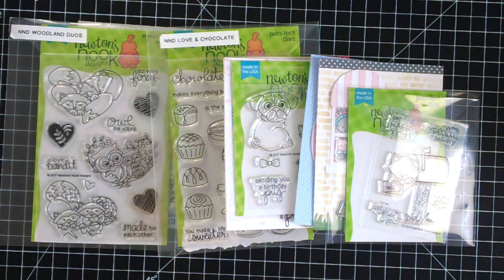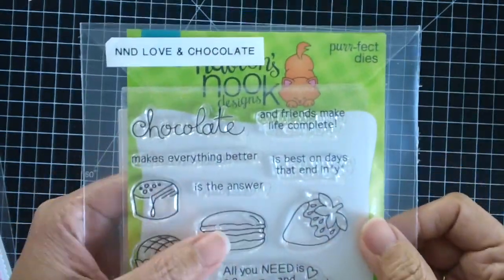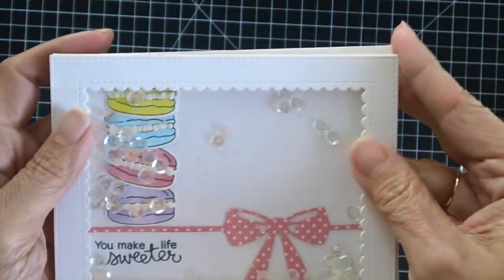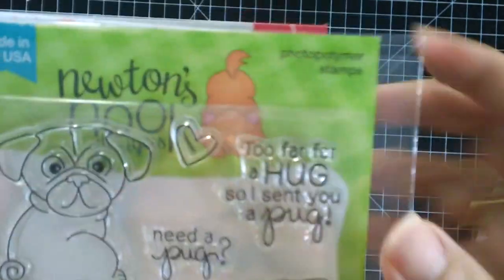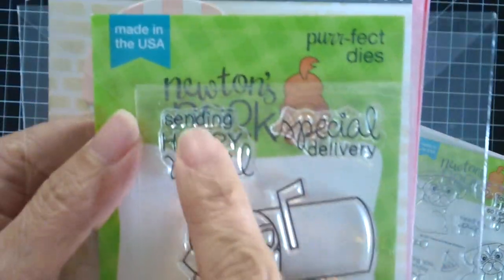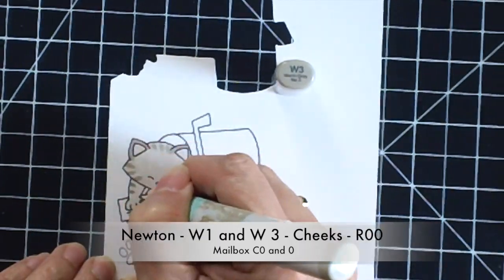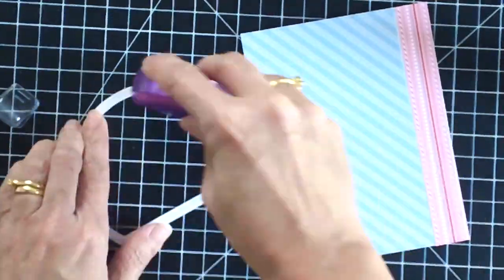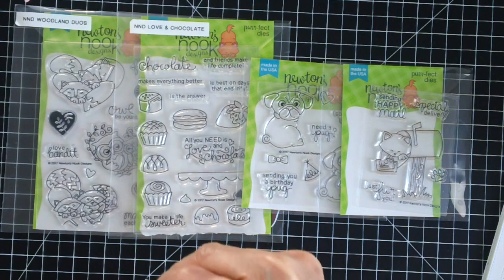Newton's Nook January Stamps & Dies Reveal | Plus A Process Video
OPEN PLEASE: I will be showing you the January Stamps & Dies release by Newton's Nook Designs plus a process video for one of the cards.  You will also be seeing samples of all the cards that I have made for the January 2017 release.  These stamps and dies are now available for purchase starting today, January 20, 2017.

F U L L S C R E E N     N E T W O R K      P A R T N E R :
I am a Fullscreen Network Youtube Partner. Fullscreen is ranked as one of the TOP 3 YouTube Networks. If you would like to apply to be a part of the Fullscreen family, then you can go to the following link or if you have any questions please feel free to send me a personal message: